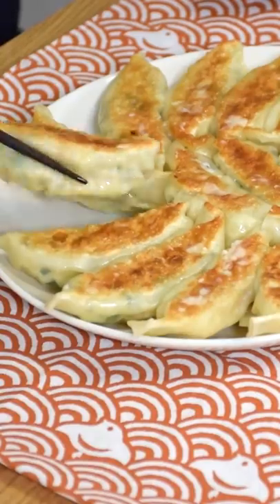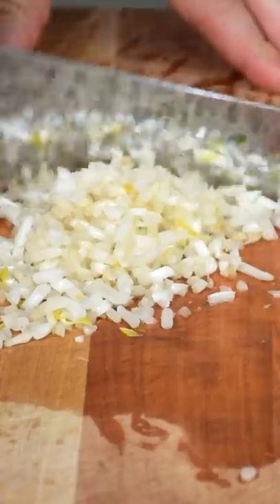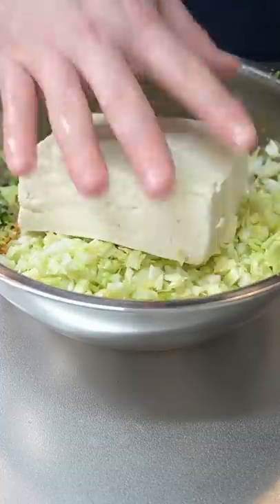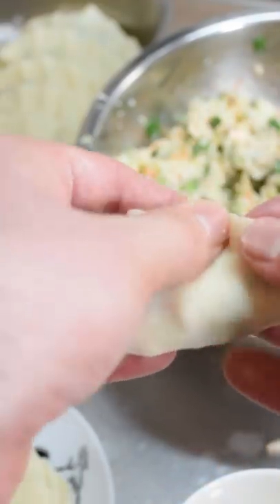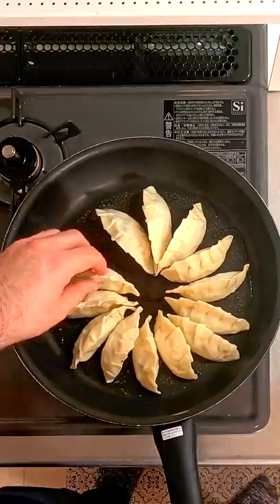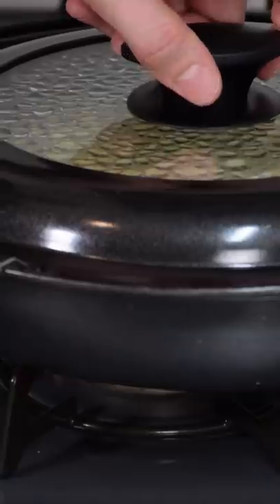How to Make Veggie-Based Gyoza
These veggie gyoza are healthy, delicious and 100% vegan! This version is a plant-based alternative to the usual pork dumplings, that uses tofu as a protein and binder. The key to a firm filling is squeezing out as much moisture from the tofu as possible. The vegetables in the gyoza are cabbage, shiitake mushrooms, shredded carrot, garlic chives and bean sprouts, but of course you can modify them to your tastes!

Ingredients for 24-30 dumplings:

1 block of tofu
¼ cabbage
1 carrot
3 shiitake mushrooms
½ bunch of nira (or green onions)
1 cup of bean sprouts

Dumpling wrappers